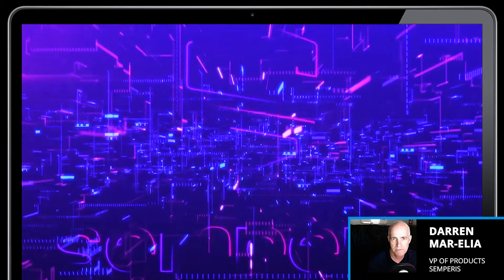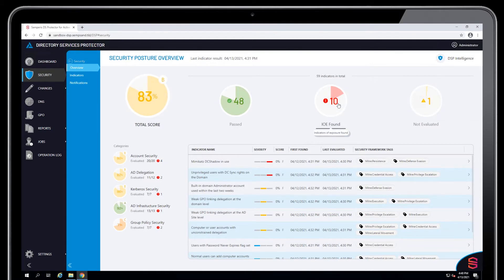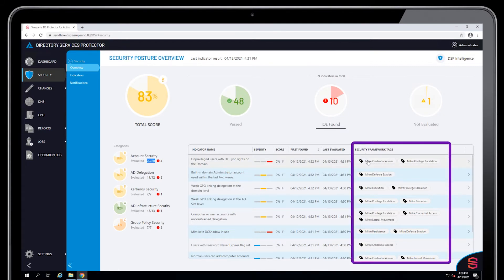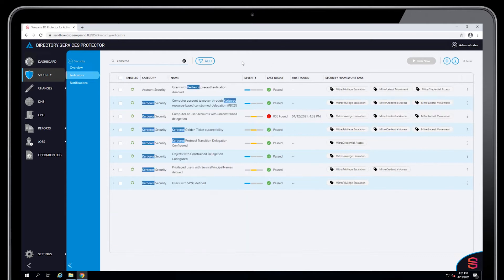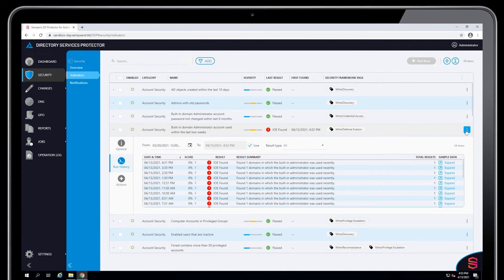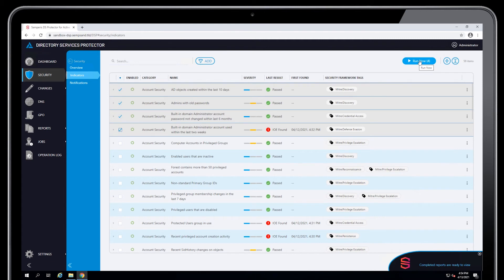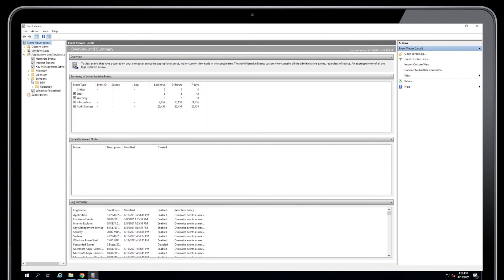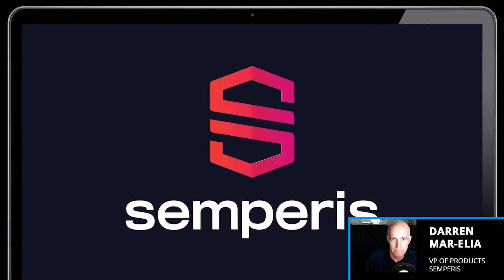DSP Intelligence Video Intro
Semperis enhances the industry’s most comprehensive Active Directory protection platform with continuous security validation. DSP Intelligence Empowers organizations to continuously monitor Active Directory for pre- and post-attack security indicators that map to popular frameworks such as the MITRE ATT&CK.

to learn more on how to protect your Active Directory and stay ahead of cyberattacks.